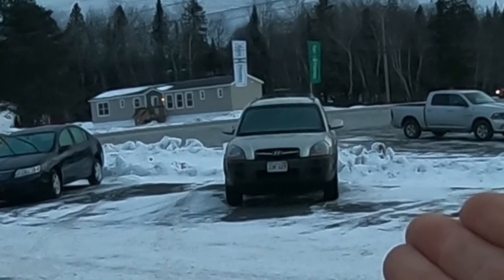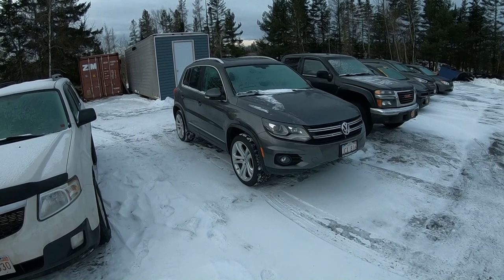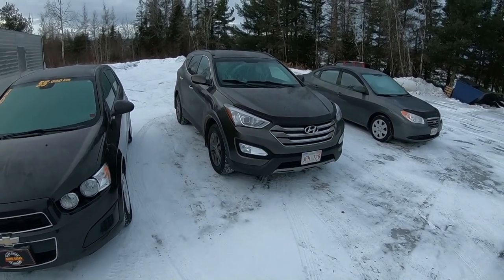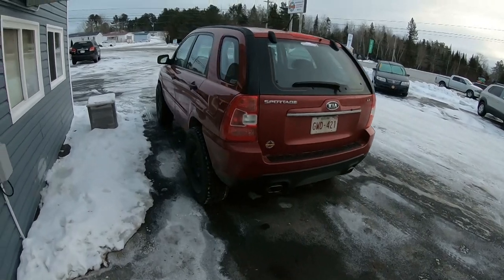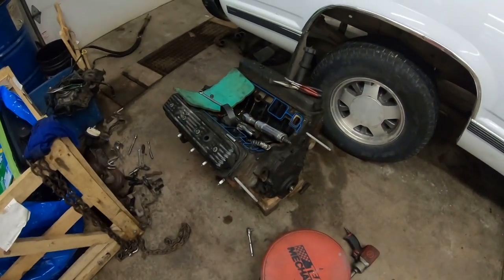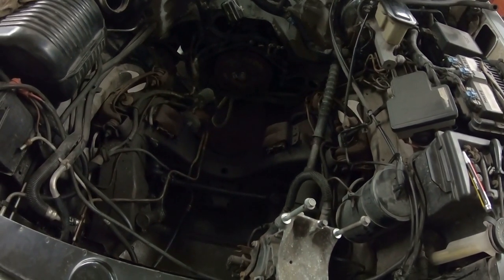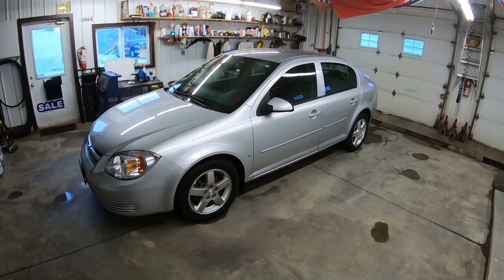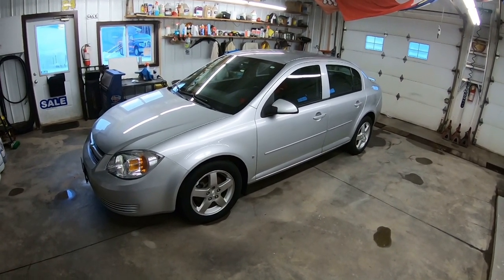BACK LOG AND SMALL BLOCKS PART 1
Jason @oldecarrautoguy
220 Route 170

or